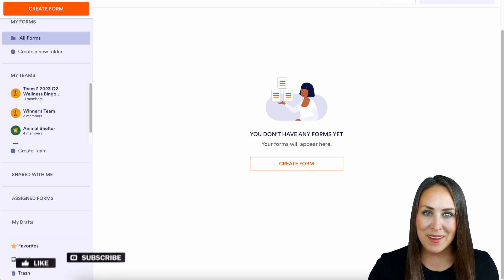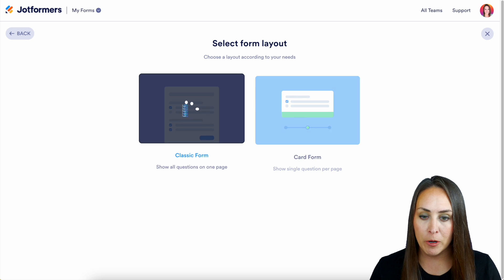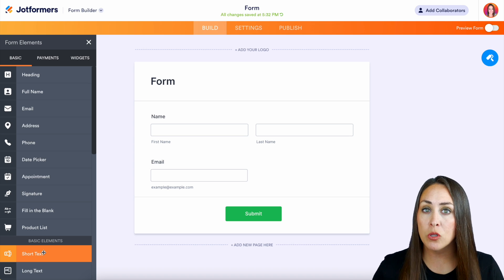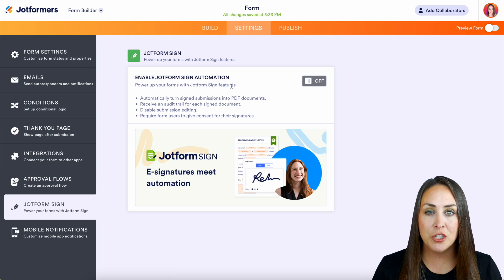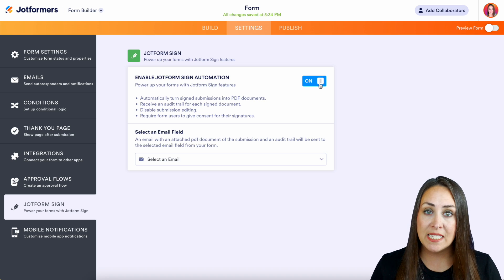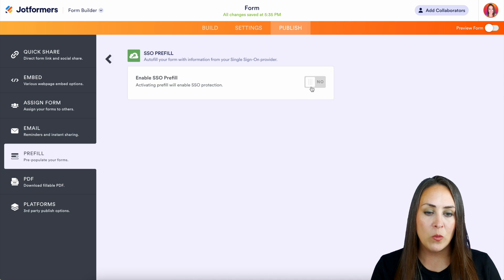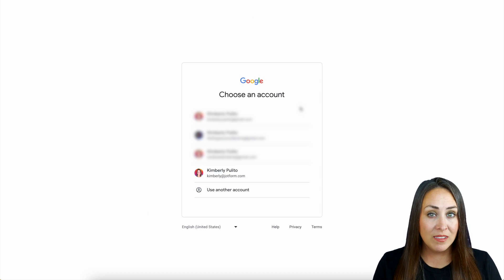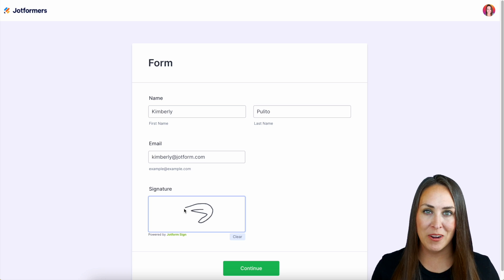How to Enable SSO Prefill in Jotform Enterprise [Updated 2023]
Pre-populating your forms can help boost completion rates — meaning more submissions, payments, e-signatures, and other important information. If you’re a Jotform Enterprise user, learn how to pre-populate your forms and e-signature documents using Single Sign-On (SSO) Prefill in this short video tutorial.
LINKS & RESOURCES
👋 ABOUT JOTFORM
Hi, we're Jotform, a full-featured online forms platform that makes it easy to create robust forms and collect important data. Check us out
00:00 Introduction
00:12 Overview
00:28 Create a Form
01:10 Enable Sign Automation
01:46 Turn on SSO Prefill
02:11 Open the Form in a New Tab
02:36 Subscribe to Jotform